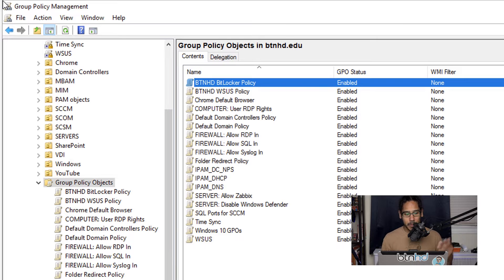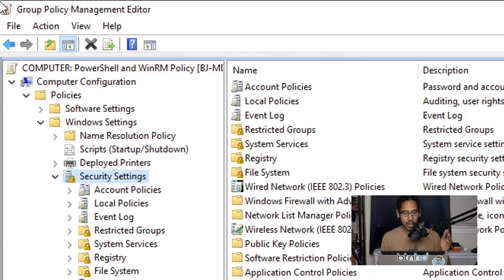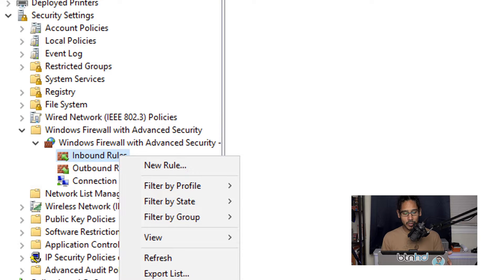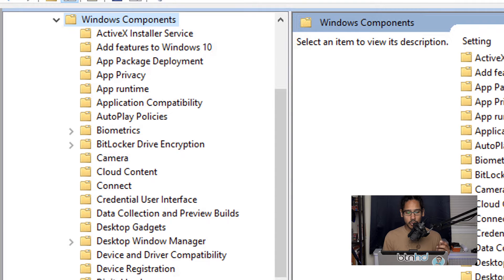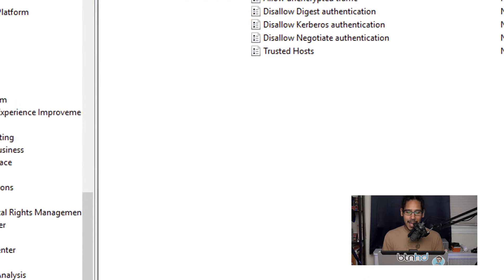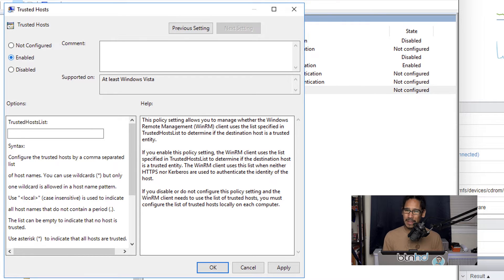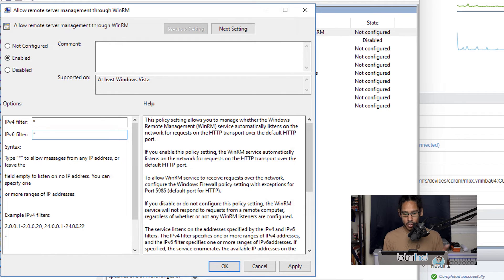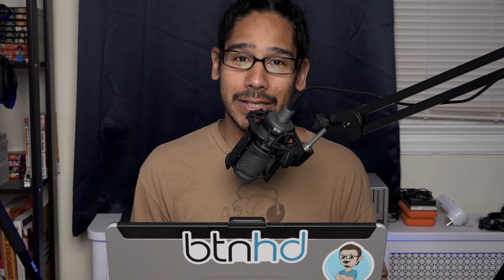Enable PowerShell and WinRM via GPO!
In this video, we will go over how to enable PowerShell and WinRM via GPO.

Chapters
0:00 Introduction
0:09 Open Group Policy Management
0:16 Create New GPO
0:34 Edit New GPO
0:40 Define WS-Management Services
1:11 Configure Windows Firewall Advanced Security
1:54 Configure Windows PowerShell Settings
2:23 Configure Windows Remote Management Settings
2:31 Configure WinRM Client Settings
3:14 Configure WinRM Service Settings
3:58 Close New Group Policy
4:03 Link New GPO to OU
4:16 Conclusion